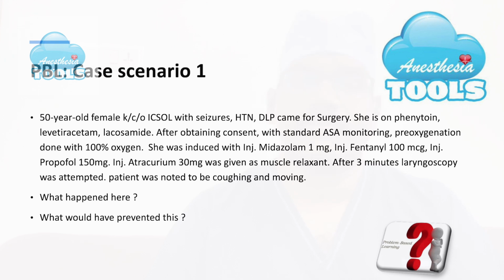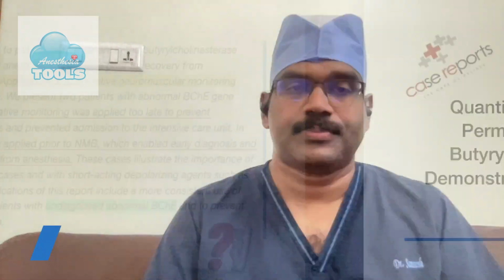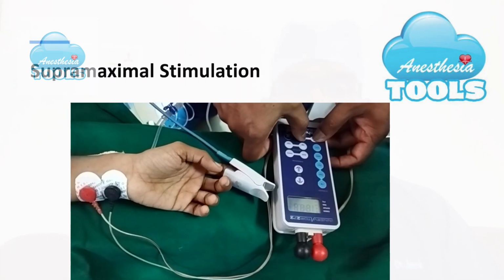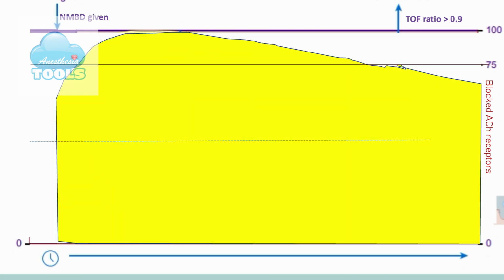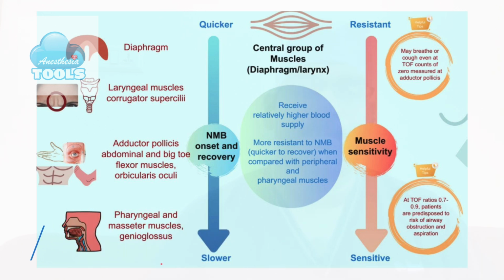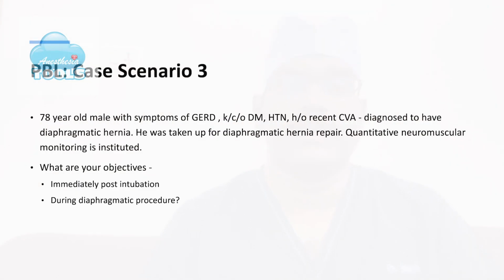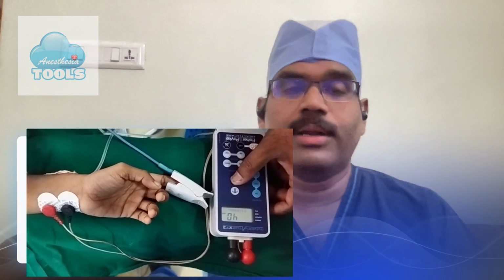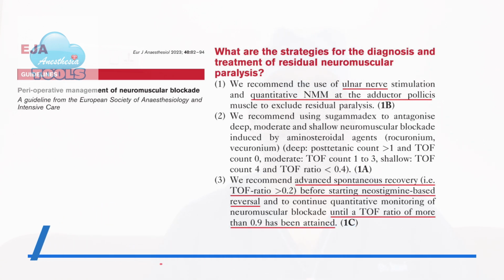PBL NMM - new video in AnesthesiaTOOLS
To access the full video tutorial:
AnesthesiaTOOLS is available as App for android, iOS and Windows users, so that android phone/tablet, iPhone/iPAD users can access the app...free to download. Windows users can get it on your laptop/desktop for BIG SCREEN experience of AnesthesiaTOOLS.